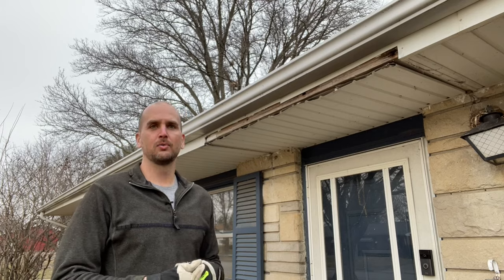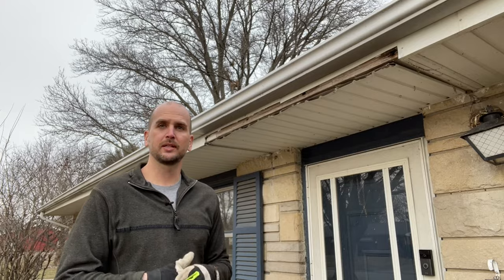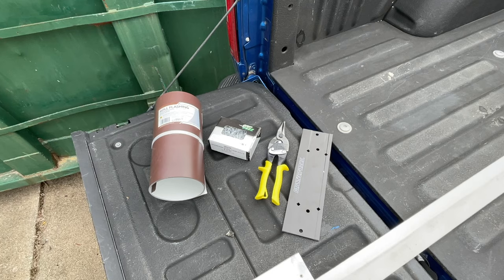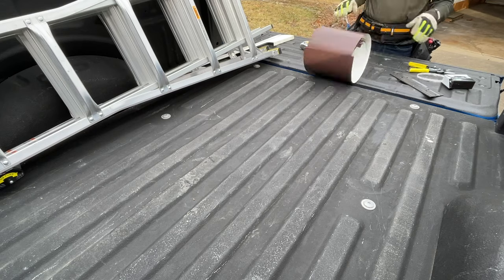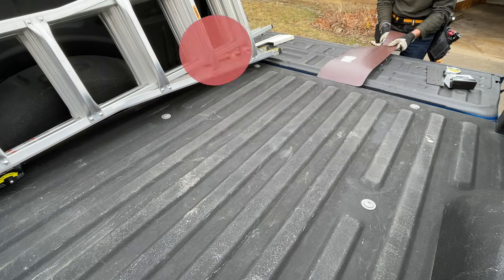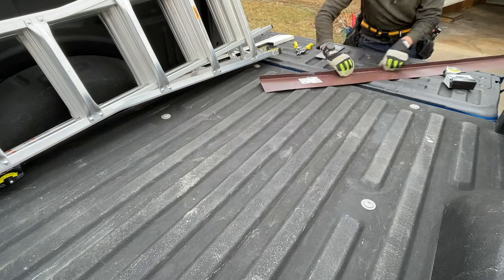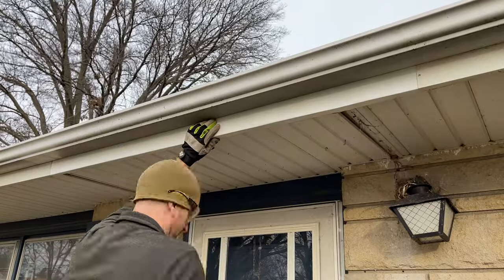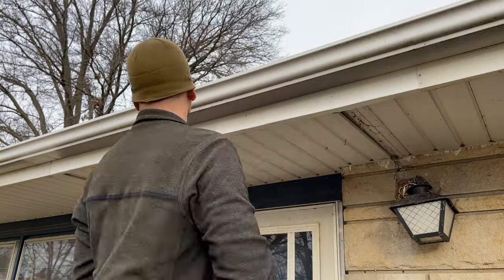How To Repair and Install Aluminum Fascia Cover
12" Metal Folding Tool
After removing an aluminum awning I was left with a gap in the aluminum fascia cover/trim.  I will use this scenario to demonstrate how to replace a section of your aluminum fascia cover which is made from a coil of aluminum flashing.

Aluminum Flashing Coil (10" X 10')
Tin Snips
1 1/4" Nails

Makita Corless Drill Combo Kit:
Dewalt Drill Bit Set:
Dewalt Screwdriver Bit Set:
Craftsman Screwdriver Set:
Eklind Allen Wrench Set:
Pliers (4-Piece Set):
Stanley Utility Knife:
Stanley Tape Measure:
Studbuddy Stud Finder:
Johnson Torpedo Level:
Stanley Hammer:
Buck Bros Wood Chisel Set:
Klein Voltage Tester
Wire Strippers
Little Giant Ladder: